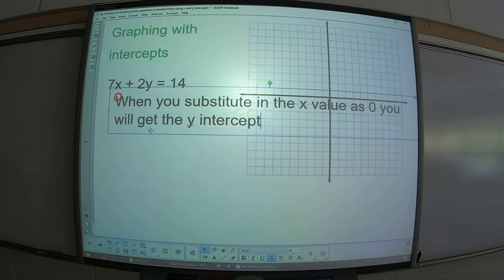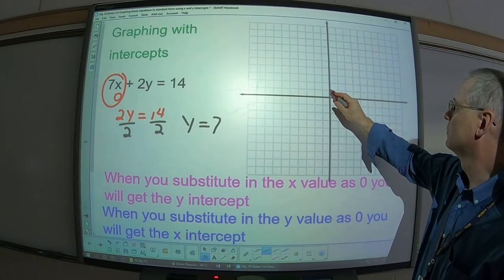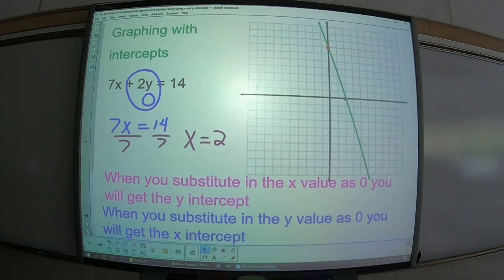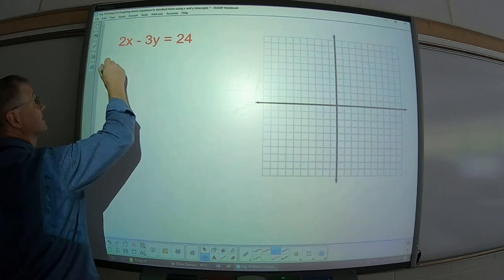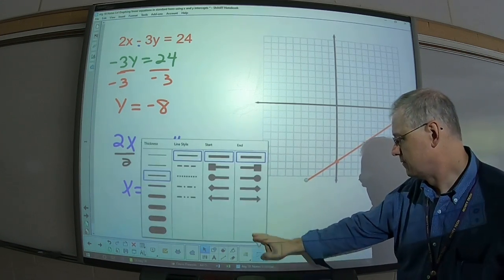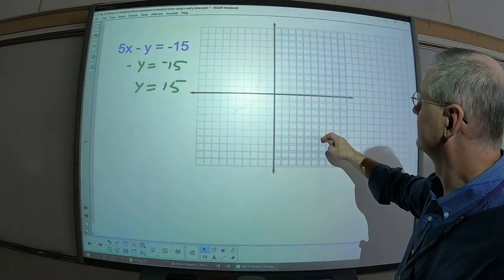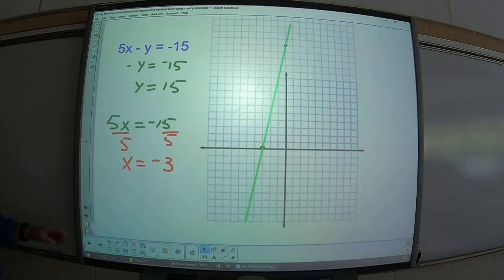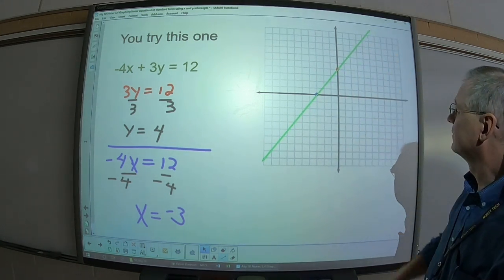Alg 1B Notes 3.4 Graphing linear equations in standard form using x and y intercepts